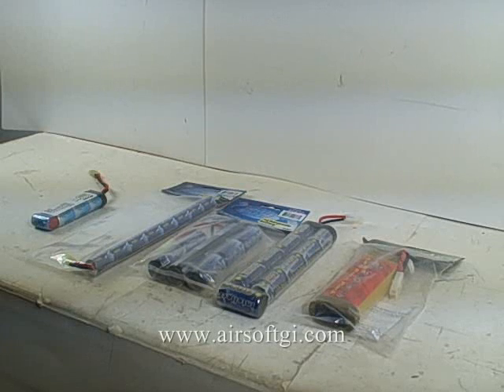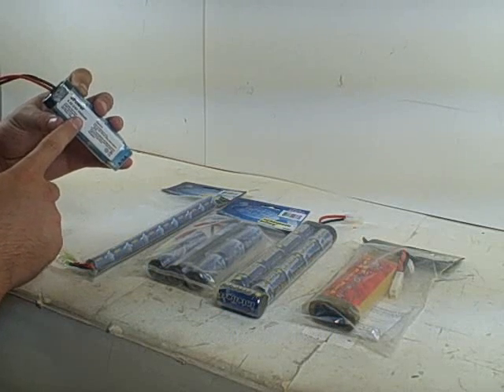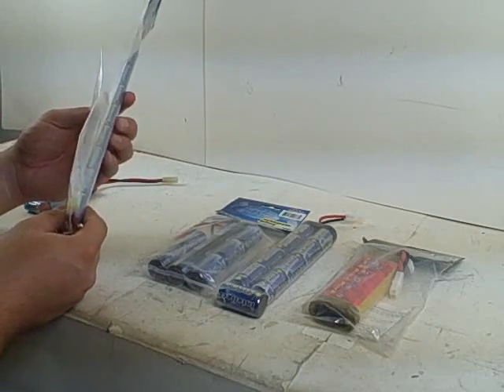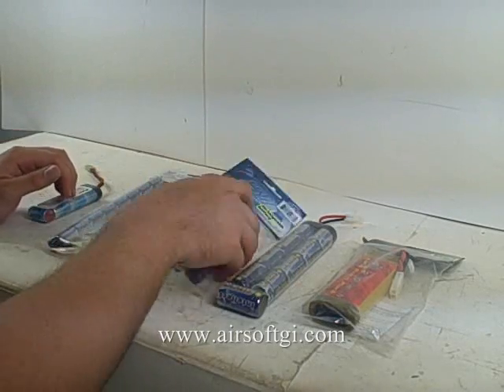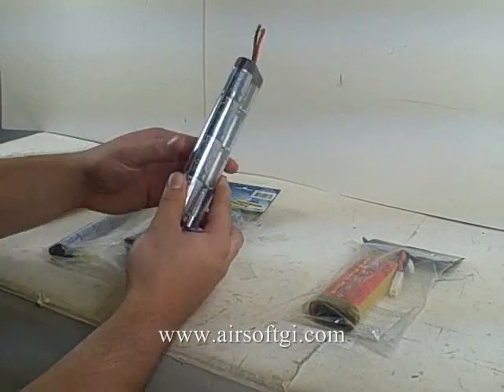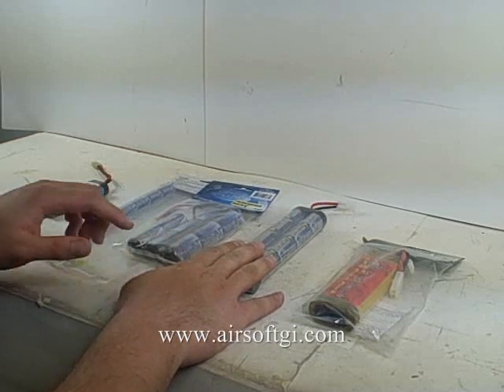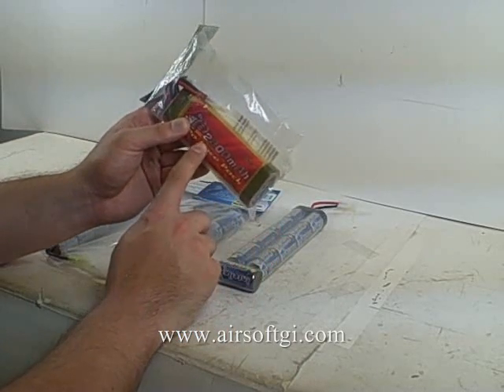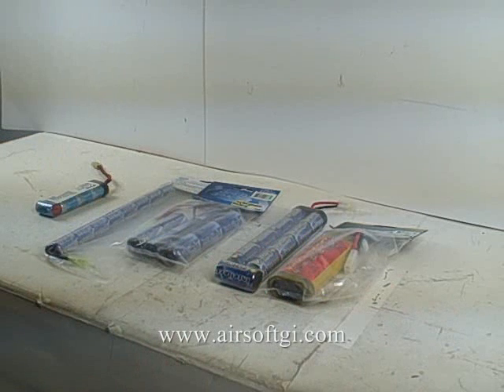Airsoft GI 101 - All about batteries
This is just a short video on the basics about batteries.  If you've been playing for a while or have experience with RC batteries, then this is going to be pretty boring.